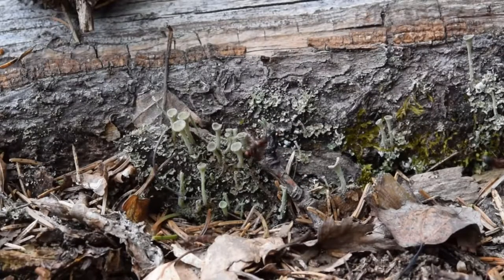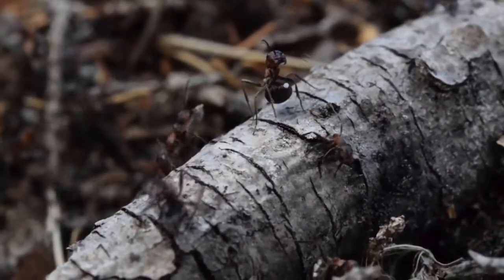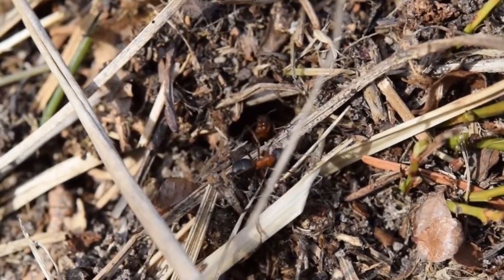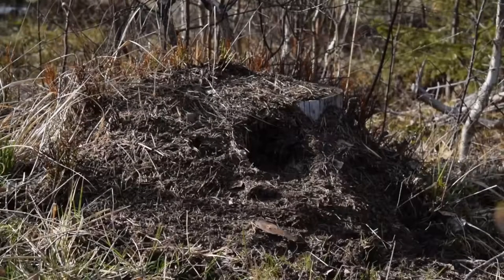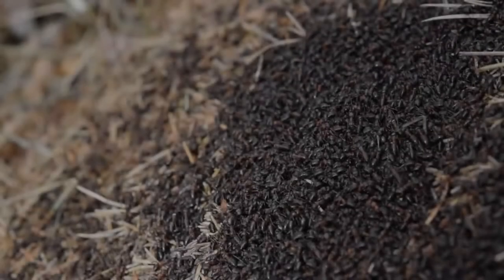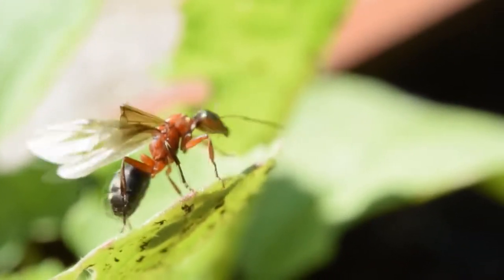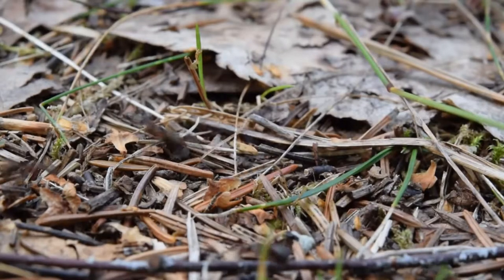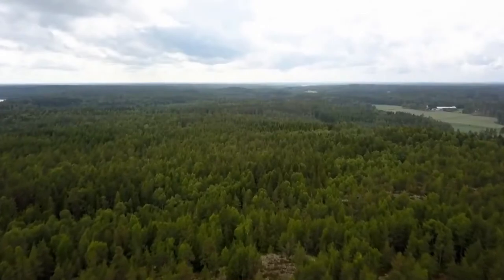The European Wood Ant | Amazing Ant Antics | Red Wood Ant Facts | Animal's Galaxy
Hello Friends !

This video is about The European Wood Ant | Amazing Ant Antics | European Wood Ant Facts

This video is include The European Wood Ant | Amazing Ant Antics | European Wood Ant Facts

                 The red wood ant, southern wood ant, or horse ant, is a boreal member of the Formica rufa group of ants, and is the type species for that group. It is native to Europe and Anatolia, but is also found in North America, in both coniferous and broad-leaf broken woodland and parkland. Workers are colored red and brownish-black, with a dorsal dark patch on the head and promensonotum, and are polymorphic, measuring 4.5–9 mm in length. They have large mandibles, and like many other ant species, they are able to spray formic acid from their abdomens as a defence. Formic acid was first extracted in 1671 by the English naturalist John Ray by distilling a large number of crushed ants of this species. These ants primarily eat honeydew from aphids. Some groups form large networks of connected nests with multiple queen colonies, while others have single-queen colonies.
                 Nests of these ants are large, conspicuous, dome-shaped mounds of grass, twigs, or conifer needles, often built against a rotting stump, usually situated in woodland clearings where the sun's rays can reach them. Large colonies may have 100,000 to 400,000 workers and 100 queens. F. rufa is highly polygynous and often readopts postnuptial queens from its own mother colony, leading to old, multigallery nests that may contain well over 100 egg-producing females. These colonies often may measure several metres in height and diameter. F. rufa is aggressively territorial, and often attacks and removes other ant species from the area. Nuptial flights take place during the springtime and are often marked by savage battles between neighbouring colonies as territorial boundaries are re-established. New nests are established by budding from existing nests in the spring, or by the mechanism of temporary social parasitism, the hosts being species of the F. fusca group, notably F. fusca and F. lemani, although incipient F. rufa colonies have also been recorded from nests of F. glebaria, F. cunnicularia, and similar species including the genus Lasius. An F. rufa queen ousts the nest's existing queen, lays eggs, and the existing workers care for her offspring until the nest is taken over.

     red wood ant Scientific Classification,
🌟 Kingdom - Animalia.
🌟 Phylum - Arthropoda
🌟 Class - Insecta
🌟 Order - Hymenoptera
🌟 Superfamily -  Formicinae
🌟 Family - Formicidae
🌟Genus - Formica

my channel.

Previous videos :-

keywords;